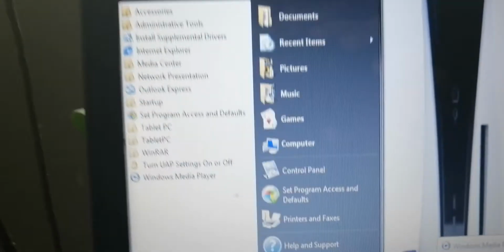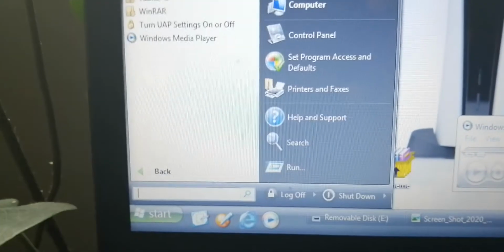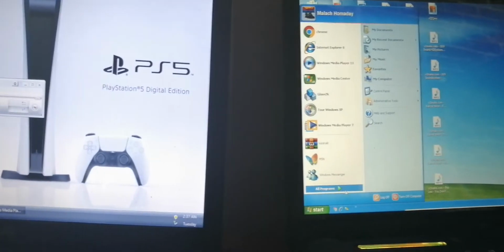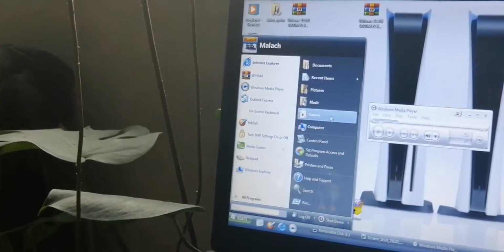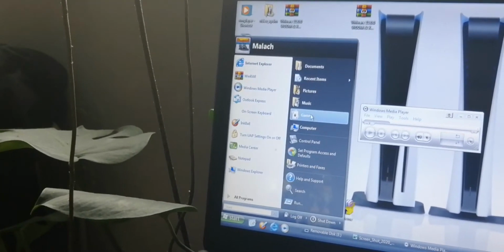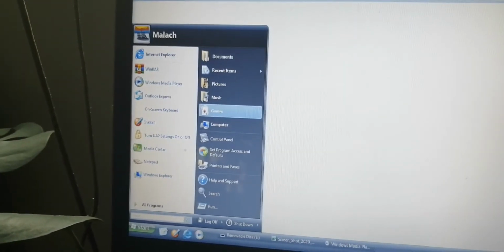Windows Vista build 5219 VMware Workstation Part 14